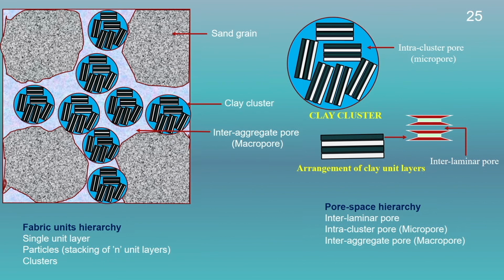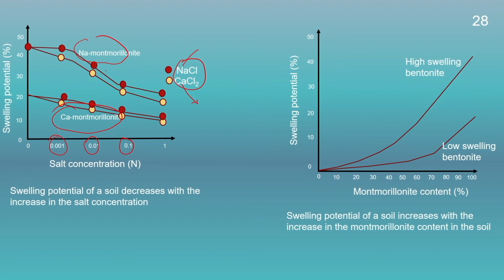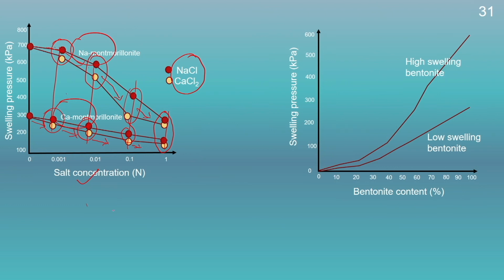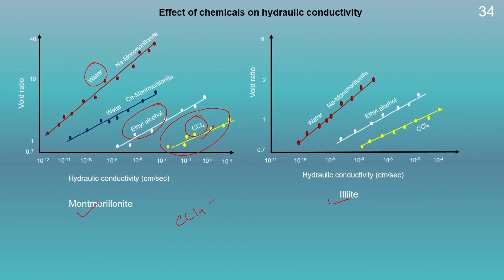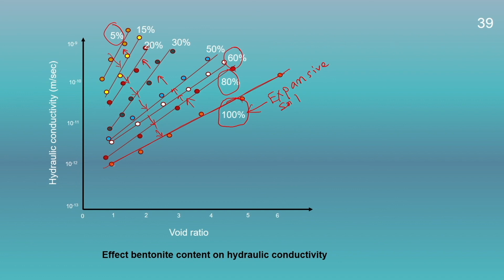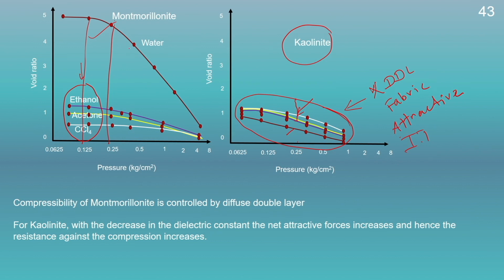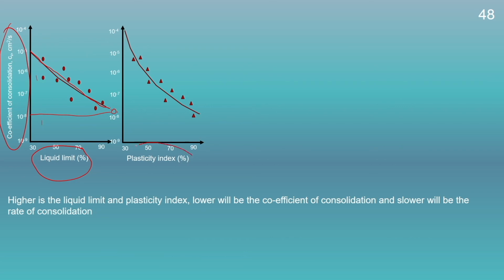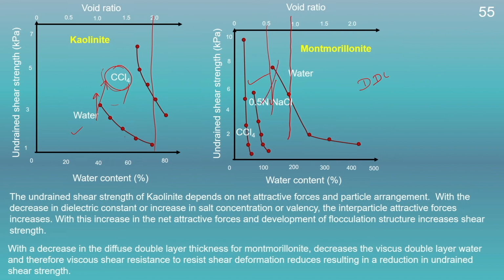Lec 19: Thermo-Mechanical-Hydraulic-Chemical Behaviour -II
Expansive Soil

Concepts covered: Procedure to measure various shrinkage parameters